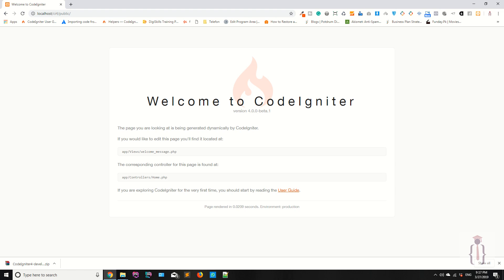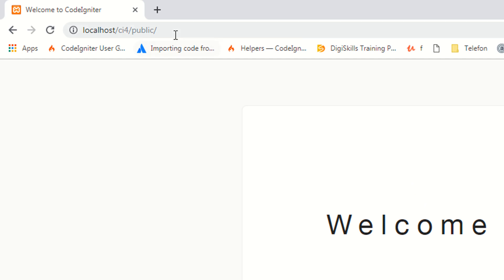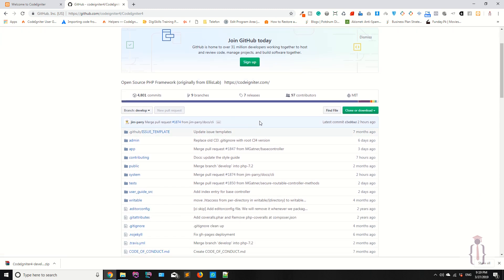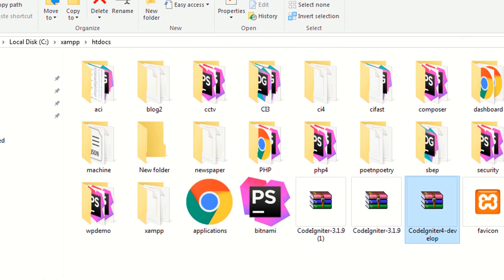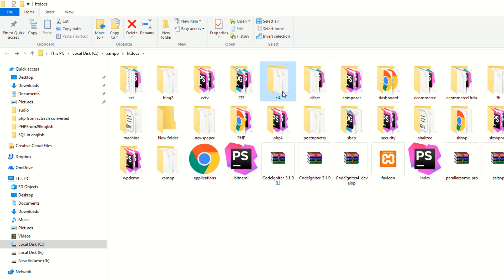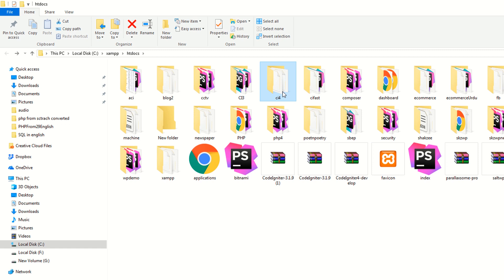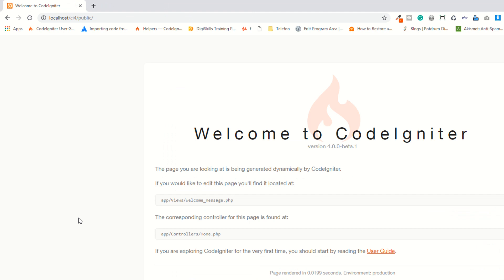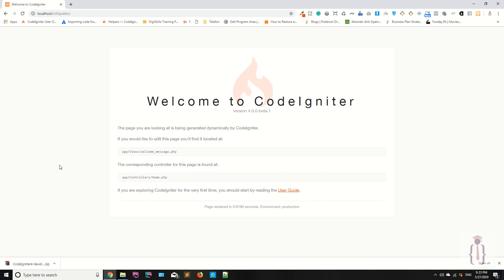Downloading and install the codeigniter 4 | Download and install Codeigniter with composer